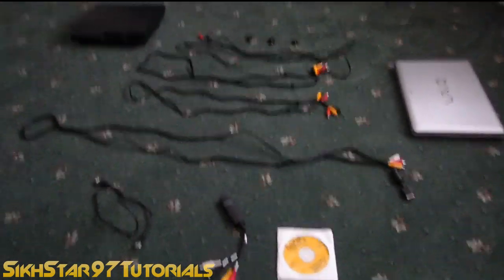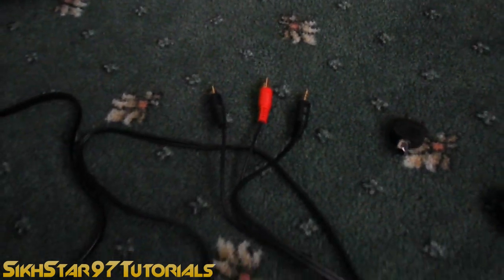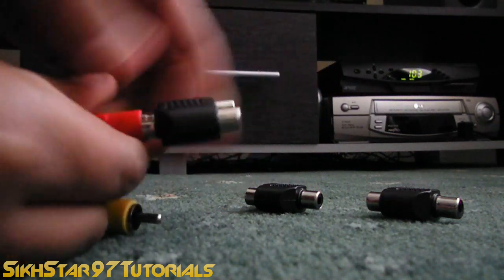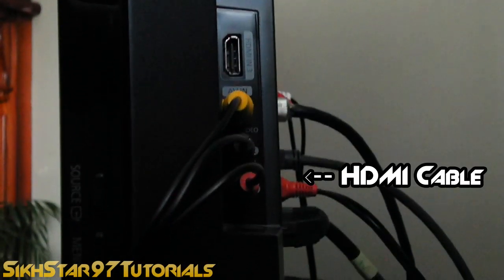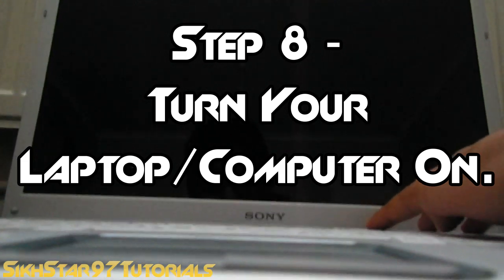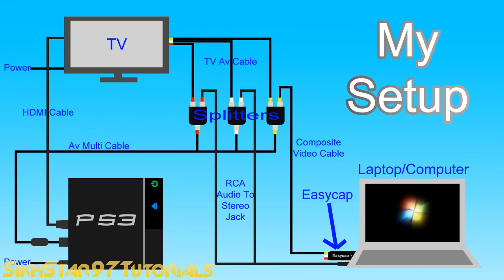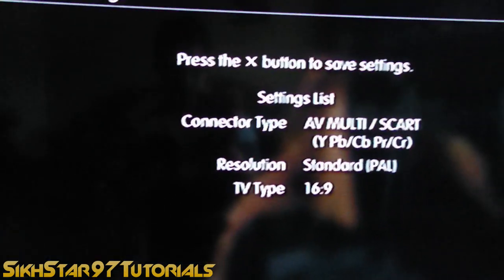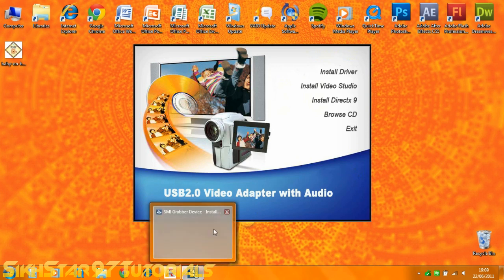How To Set Up The Easycap Capture Card - (Windows 7, PS3, XBOX 360, Wii)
This video shows you how to setup the Easycap Capture Card on the PS3 while using Windows 7. The Easycap records through USB 2.0 and on Windows 7 the White and Red Parts do not get connected right through the USB 2.0 so it doesn't work. This video shows you to not only the setup but also how to fix the problem with audio.

PS3 AV Multi Cable:

Av Cable:

RCA Audio to Stereo Jack:

Composite Video To Composite Video Cable: